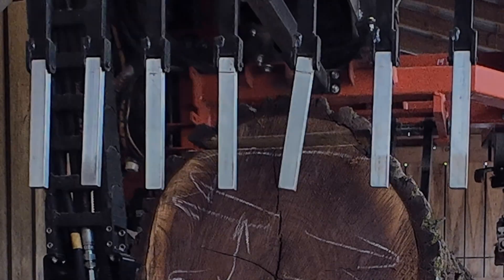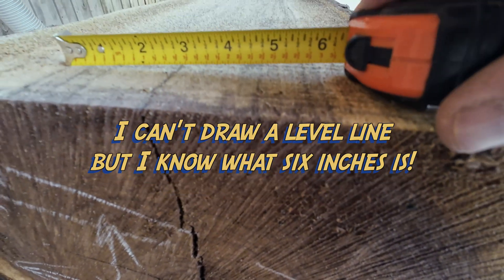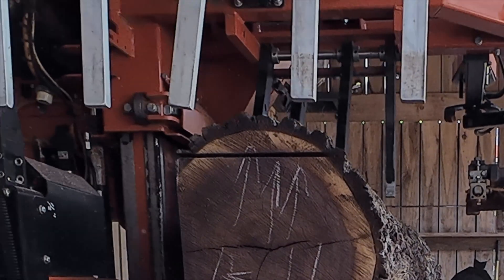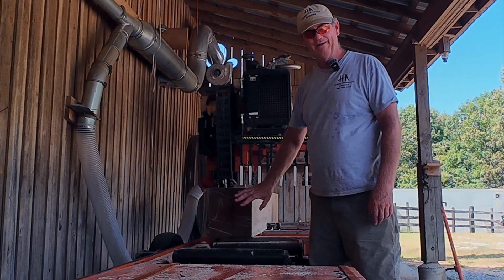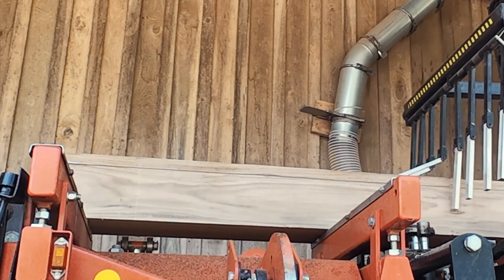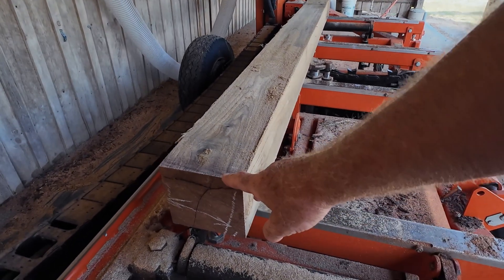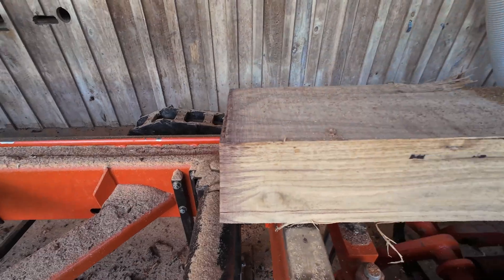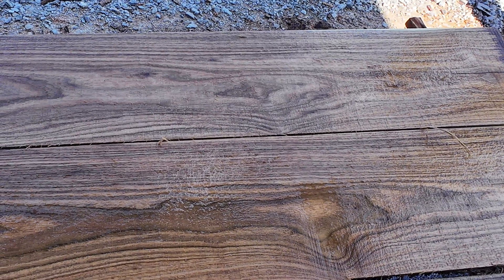"Sapwood Pull" Ruins Sawmill Wood! Part 2 of Extractives Video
Stresses in sapwood will make your lumber curve like a McDonalds Arch.  This is part 2 of why Sapwood is bad for some lumber.
The Sawmill Professor teaches "How to Sawmill" for profit!  Secrets of Sawmilling Pros - Making flat wood. Sawmills in Action!   Make Money With a Sawmill!  - Secrets of the Pros and showing Sawmills in Action!  I'm Robert Milton, "The Sawmill Professor," or known as "Yellowhammer" on the web, a professional sawmiller and business owner who teaches sawmill tips and tricks to make your lumber as good as ours at Hobby Hardwood Alabama - ranked as producing the highest quality wood in Alabama, if not the country. I am a retired aerospace engineer, my wife is a retired engineer at NASA, and we are a multimillion dollar, Dunn and Bradstreet listed, A+ rated BBB business.  We used to build very high end houses and furniture using our lumber, but now sell it retail all over the country, and teach others to do the same.